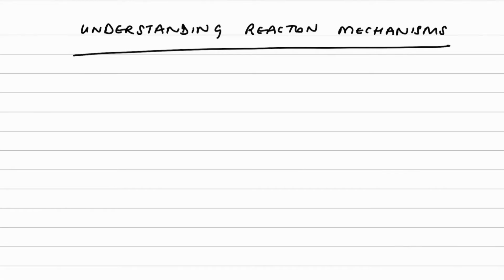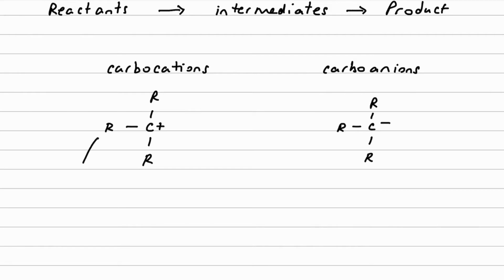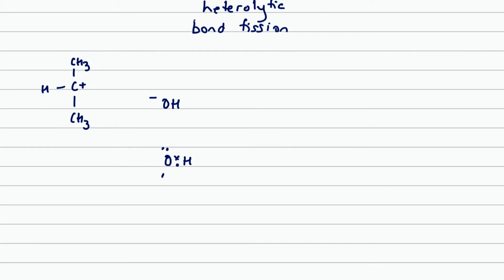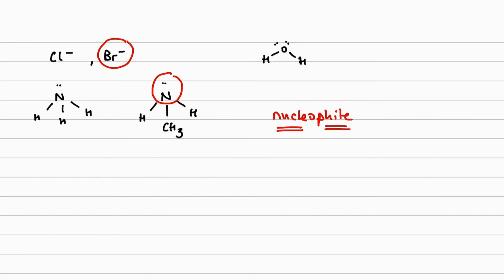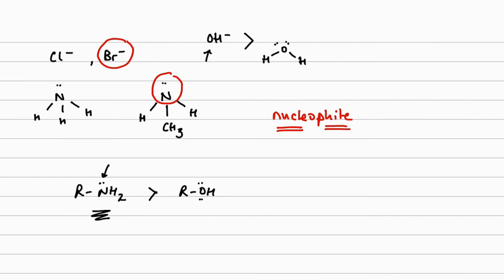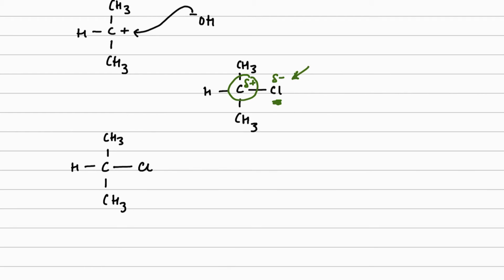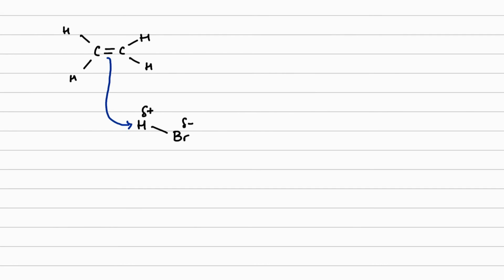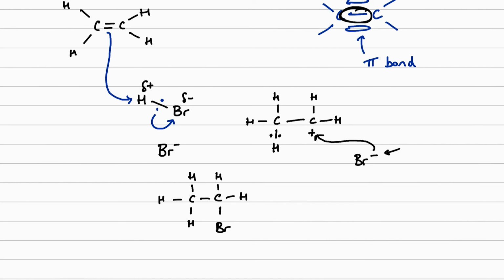Understanding reaction mechanisms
A reaction mechanism describes the step-by-step manner in which organic reactions happen, usually via intermediate carbocations.
In this video I introduce you to the heterolytic fission of a C-X bond to form a carbocation, nucleophiles, electrophiles, addition and substitution reactions.
It's important to have a comprehensive overview before you get caught up in the detail of how different molecules react - and be sure to have a glossary of definitions for all the key words in your notes!